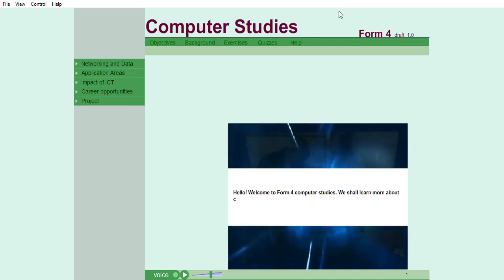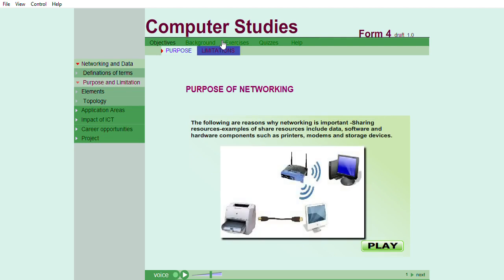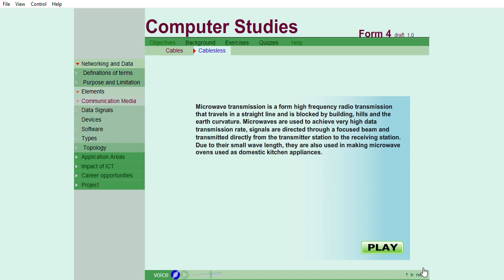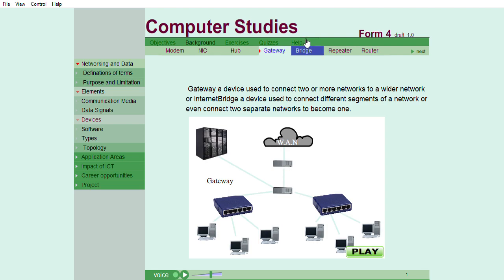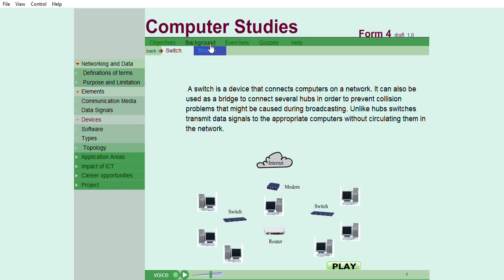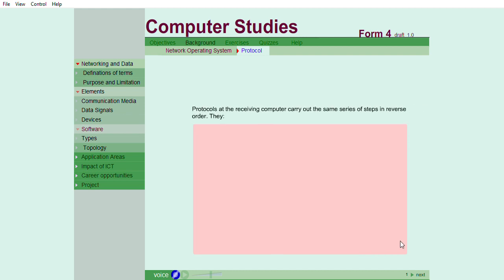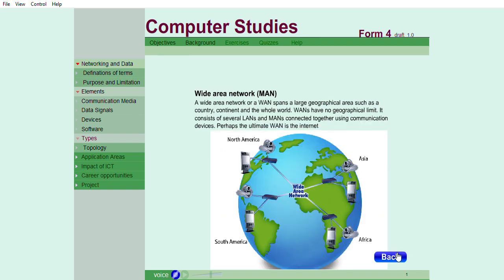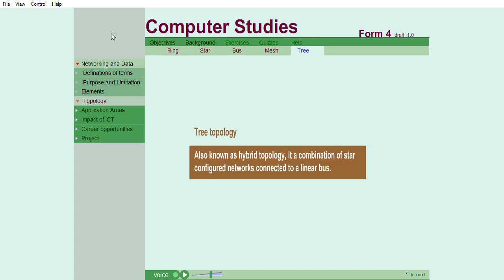The Ultimate Guide to Optimizing Networking Data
The Ultimate Guide to Optimizing Networking Data for SEO Success: Boost your Website's Visibility and Improve Rankings"

In this comprehensive guide, you will discover proven strategies and techniques to enhance the SEO performance of your networking data. Whether you manage a small business website or a large enterprise platform, our expert advice will enable you to leverage the power of SEO to maximize visibility and improve search engine rankings.

Explore the fundamental principles of SEO and how they apply specifically to networking data. Learn how to conduct thorough keyword research to identify the most relevant and high-impact terms for your industry. Get insights on on-page optimization, including optimizing meta tags, URLs, headers, and content structure.

Discover the best practices for creating engaging and shareable content that attracts backlinks and drives organic traffic. Find out how to optimize your networking data to accommodate voice search and mobile device users, ensuring your website remains accessible and user-friendly across all platforms.

Uncover advanced techniques for link building and social media integration, empowering you to increase website authority, build brand awareness, and generate targeted traffic. Additionally, we will provide tips for monitoring and analyzing SEO performance, enabling you to measure the impact of your efforts and make data-driven improvements.

Don't miss out on the opportunity to harness the potential of SEO for your networking data.